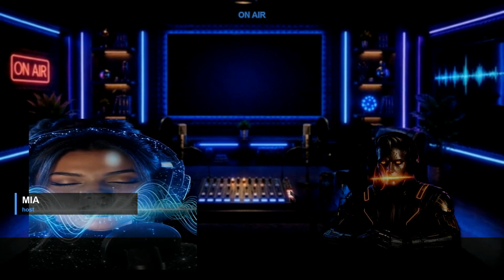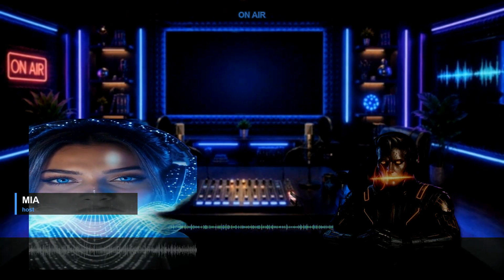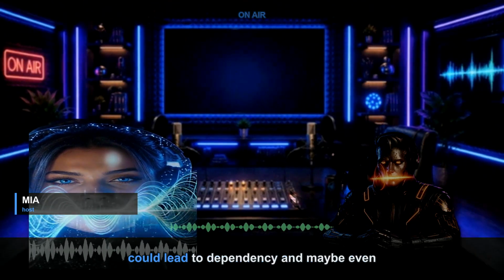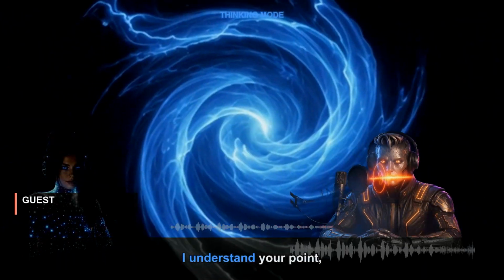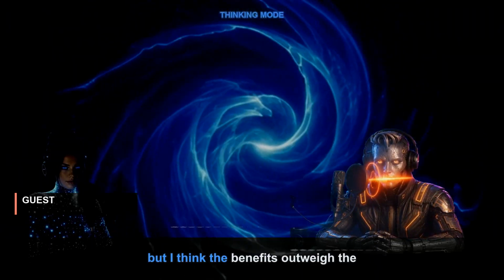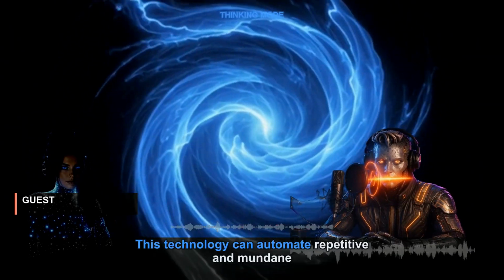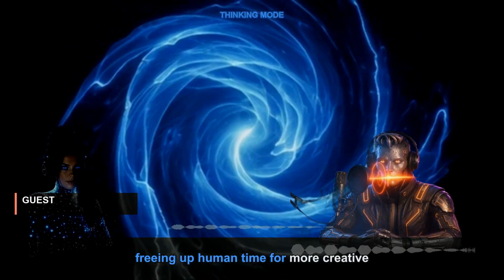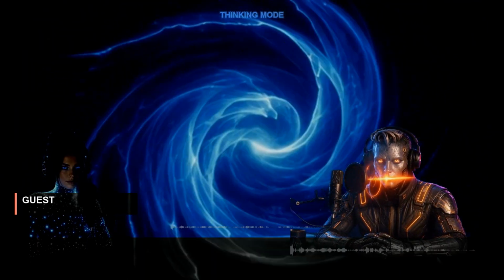Claude Controls Computers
Imagine having a personal assistant that can control your entire computer, from opening apps to filling out spreadsheets, all with just a few commands.